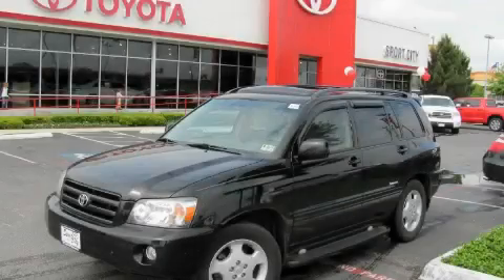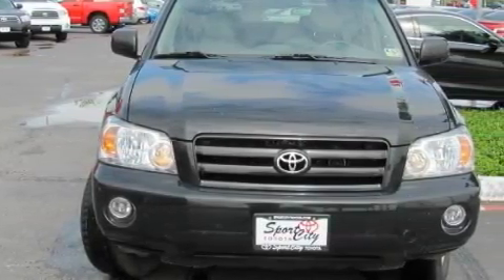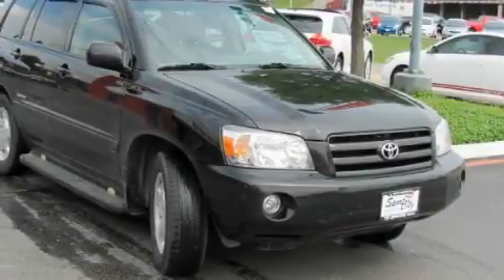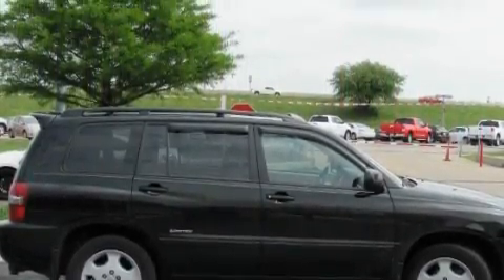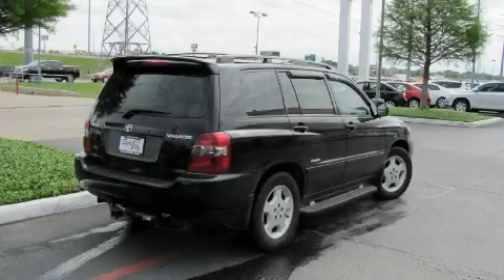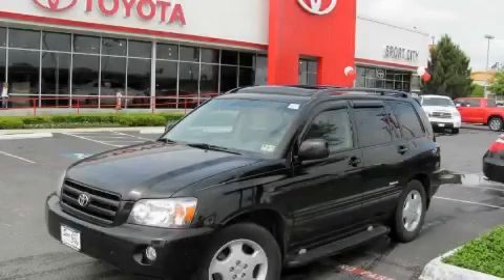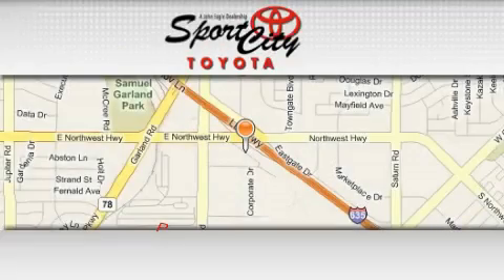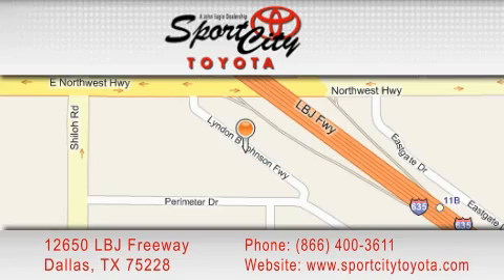2007 Toyota Highlander Limited Dallas TX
We are proud to present this 2007 Toyota Highlander Limited.

 Year: 2007
 Make: Toyota
 Model: Highlander Limited
 Engine: 3.3L DOHC SFI 24-valve VVT-i V6 engine
 Trans.: Automatic
 Exterior: Black
 Miles: 66,701
 Interior: Tan

 Pre-Owned 2007 Toyota Highlander Limited Dallas TX